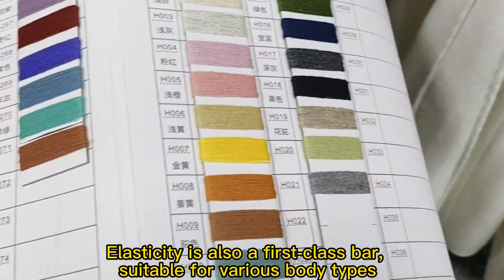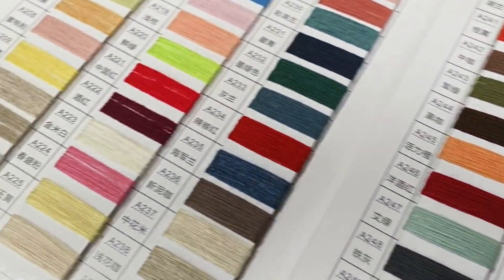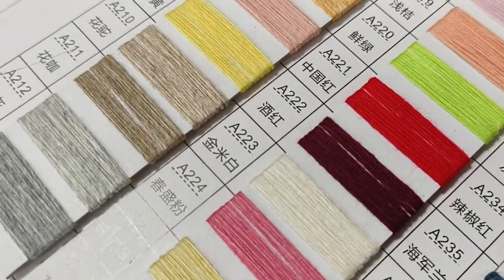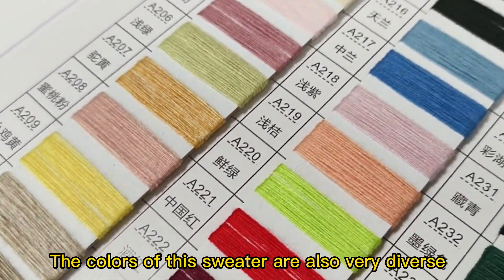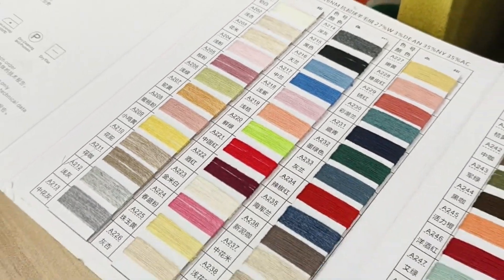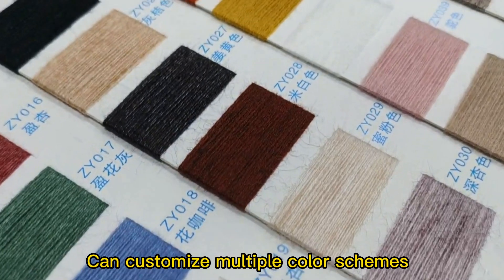cosy adult clothes,cozy oversize knit sweater lilac & mint plaid pull,custom cozy sweater solution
merino wool blend pullover sweater for women
sleep sweater
wide neck custom cozy sweater solution pullover sweater
university sweatshirt pullover
chompas-coreanas-a-crochet
fur lined knit mens
lakers cozy oversize knit sweater lilac & mint plaid pull sweater
pull cosy adult clothes over jumper
set de frio para mujer
maglione natalizio brutto
sweater uniqlo
ugly christmas sweater 2023 logo customization
custom sweater crewneck
sweater customise
swazer
blank mohair sweater
two piece pants set
sueter para mujer de brillo
girls clothing for 16 years
suera negra de hombre
boy car sweater
sueter de navidad con luces para hombre y mujer
winter cardigans women
mens clothing cardigan
golf quarter zip pullover for men
sweater pullover turtleneck half zip top
fur sweater kids
pullover high qualitied
christmas custom sweater
hot air gun pvc edge banding
kalin kadin kazagi
maglione  unisex personalizzabile
custom sweater men
patches custom embroidery sweater
pattern casual top sweater fashion women pullover
men's pullover oversized zipper un heavy weight 10
custom sweater elbow patches
vestidos verano custom cozy sweater solution 2023
blank zip up sweater
women vintage sweater
winter pullover sweater warm high neck
men sweater custom logo
chaquetas o chompas de mujer
maternity knit dress
men designer button down sweaters
lambswool pullover
wool clothing winter men
custom gear sweaters
jumpers adidasfor men
sumpson pullover
women sveter
wool blend rib knit polo neck knit pullover top
custom pullover hoodie kids
men wool
ladies knitte pullover
sweater preloved
kids baby jumper
furry pullover
tek gear sueter
garment factory custom cardigan
pull stich fille
kawaii sweater
weed xmas jumper
perro
polo cosy adult clothes laine
logo custom cozy sweater solution sweater
chompas delana
women turtle neck pullover
kadin giyim kazak
channel clothing women
prada women pullover
sleeveless pullover vest slim fit women's knit
turtle neck sweters
rain coat pullover
6xl men sweater black
other wedding apparel
triko bluz
sheat sweater
sweater for new born
bayan kapuzonlu kazak
long sleeve tops for kids girl
long women sweater cardigan
marken pullover
sweater set baby
sherpa pullover fleece pink
cheetah sweater
your sweater
neon green sweater
aztec sweater male
smiley pullover
embossed logo sweater
latest design pullover hoodie
hi vis tabard bib pullover vest logo printed
sueras con gorros
pullover custom christmas sweater xmas jumpers men
sweters navidad
mens hood jumper
hoodie unisex pullover 3d custom puff print hoodie
custom stitched sweater
habit femme pull ensemble
acrylic pullover
knit sweaters for girls
light open front knit sweater
chunky sweater yarn
long sweater coat
fleece pullover
baseball pullover
sweter perro hello kity
chompas tejidas para bebes
winter vintage
lame 7 cosy adult clothes premium pullover hoodie
sweater vest custom logo
distressed sweater polo with no buttons
lv sweater
pullover man anime
women fashion tank top
denim pullover cozy oversize knit sweater lilac & mint plaid pull hoodie
ugly christmas sweater custom
make feather sweater
crdigans de marca
dsquared2 trui
kid chunky knit sweater
custom sweater box
full body sweater 100plants
starter jacket wind breaker pullover
cp company ensemble
hoodies sweatshirt grisl sports pullover tops
bulldog sweater
women's sweater suit
pullover donna scollo a v
baby roll neck sweater
kunshan knitting
oem cardigan with pearl button
baby sweatshirt knit pullover
robe pull fille
chompa jeck
crochet hand knit flower
clothing manufacturers winter
wonen clothing
cartoon bear sweaters
custom men's sweaters crew neck american flag loos
jacquard sweater cozy oversize knit sweater lilac & mint plaid pull hoodie
moncler pullover
custom cardigan women
balenciaga kazak erkek
chandail laine femme
jumper cottonacrylic knitted sweater
cardigan tipo parca
heated shawl sweater
pull femme 2023